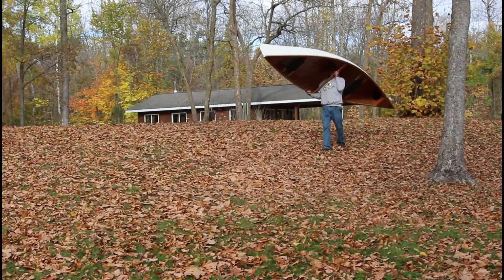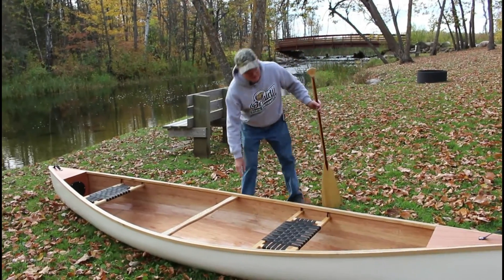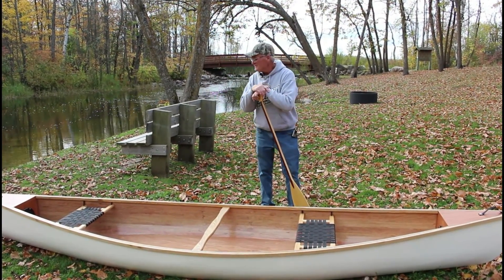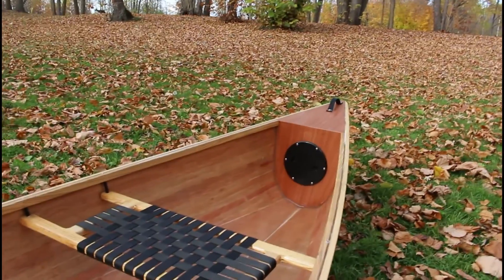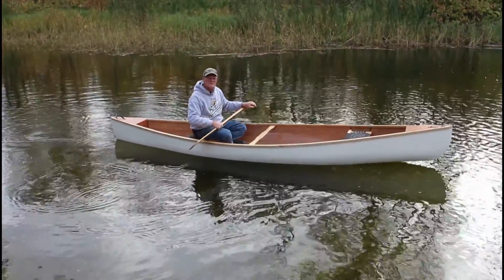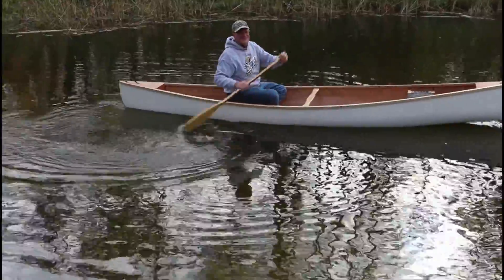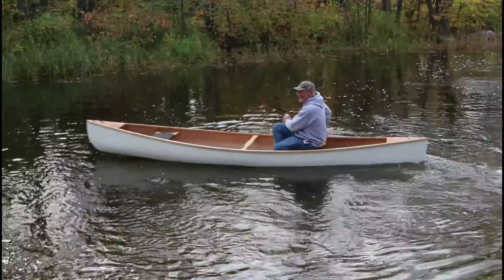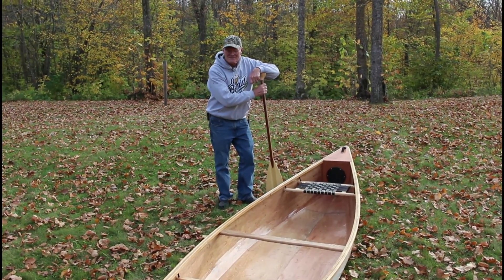Maiden Launch of Ripple II the Plywood Canoe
My original Ripple canoe was built from planks, ripped from red cedar 2x4s. But could I build one from just 4mm marine plywood? How about using just 2 sheets? Over the summer I did just that. Ripple II is built over the same frames as the original. One inch wide strips of plywood are then scarf-joined, and bent around the forms, to create the sides. The bottom is just 1 sheet of plywood. Both the exterior and the interior are covered in 6 ounce fiberglass. The result is a shapely, lightweight, stable, and well-performing canoe that will turn heads--in a good way. My winter project will be to write a detailed book on how to build Ripple II --the Plywood Canoe.
My original book, "Making a Ripple--the 2x4 Canoe" describes the planked method.